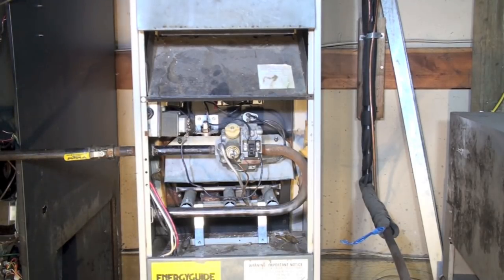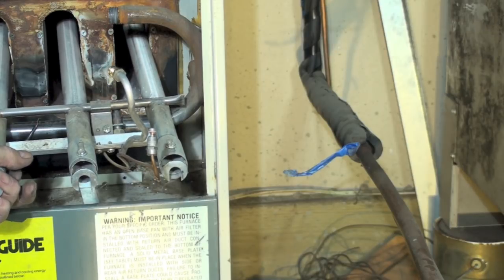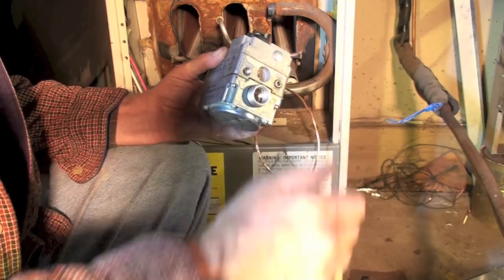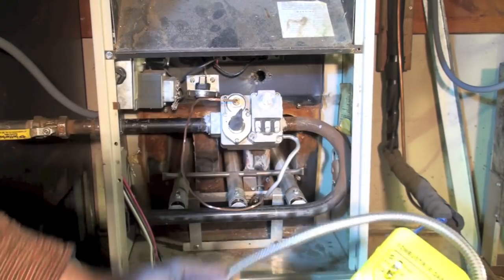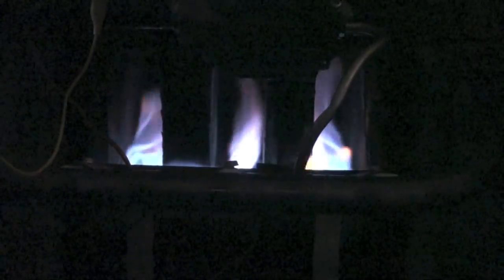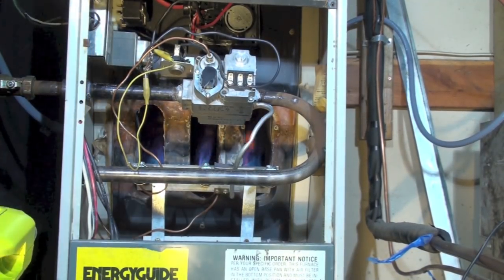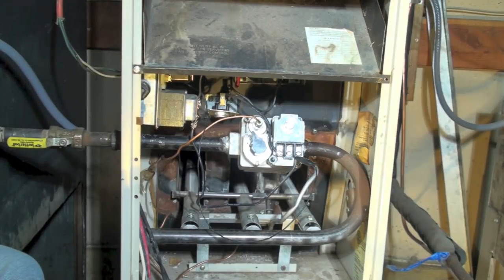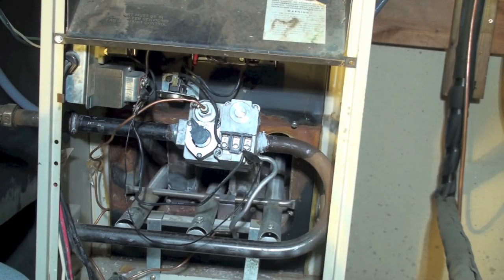How to replace the combination gas valve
This is a long one.  It covers all the steps to replace a combination gas valve.  It should also cover replacing newer valves without a pilot light.  This video is part of the heating and cooling series of training videos made to accompany my websites to pass on what I have learned in many years of service and repair. If you have suggestions or comments they are welcome.